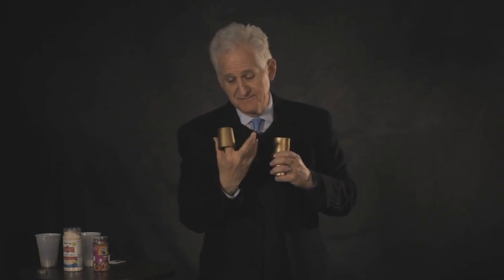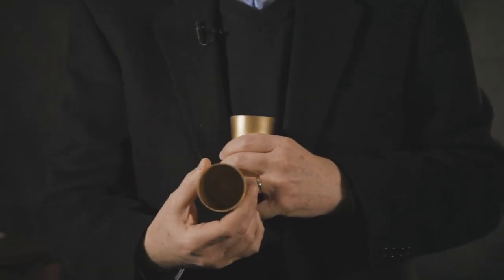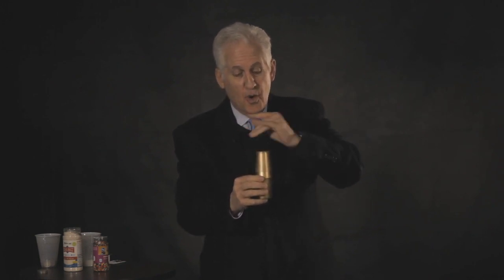AmazeCups by Danny Orleans